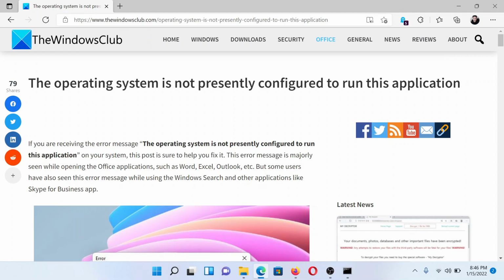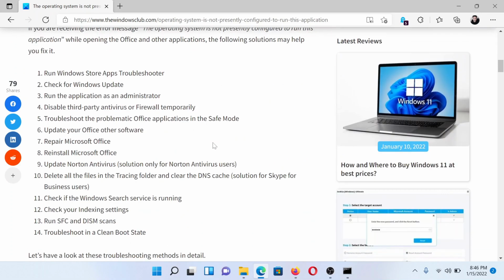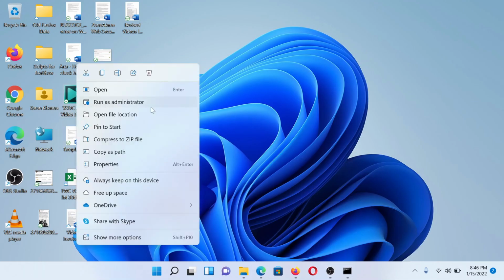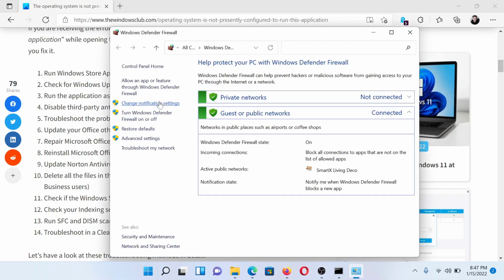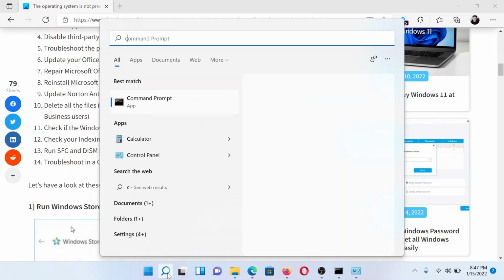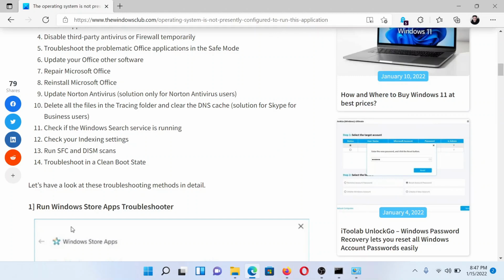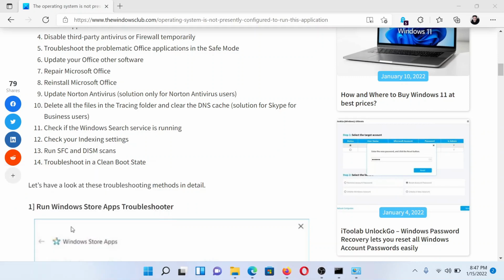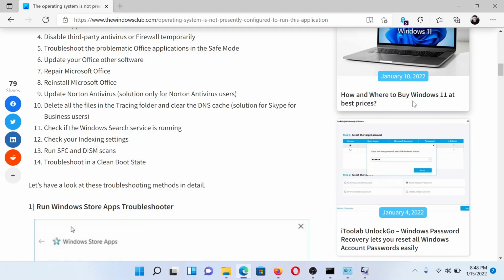The operating system is not presently configured to run this application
If you are receiving the error message “The operating system is not presently configured to run this application” on your system, this guide will help you resolve the issue. This error message is primarily displayed when opening Office applications, such as Word, Excel, and Outlook. However, some users have also encountered this error message while using Windows Search and other applications.

If you receive the error message “The operating system is not presently configured to run this application” when opening Office and other applications, the following solutions may help you resolve the issue.

1] Run Windows Store Apps Troubleshooter

2] Check for Windows Update

3] Run the application as an administrator

4] Disable third-party antivirus or Firewall temporarily

5] Troubleshoot the problematic Office applications in Safe Mode

6] Update your Office and other software

7] Repair Microsoft Office

8] Reinstall Microsoft Office

9] Update Norton Antivirus (solution only for Norton Antivirus users)

10] Delete all the files in the Tracing folder and clear the DNS cache

11] Check if the Windows Search service is running

12] Check your Indexing settings

13] Run SFC and DISM scans

14] Troubleshoot in a Clean Boot State

Timecodes:
0:00 Intro
0:35 Run as administrator
0:47 Disable Firewall temporarily
1:08 Run SFC Scan
1:31 Troubleshoot in Clean Boot state